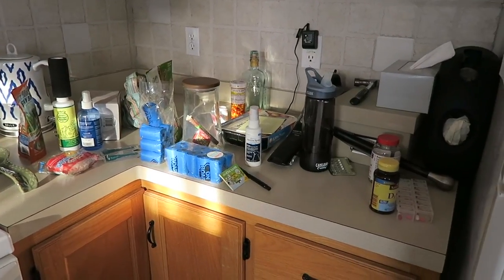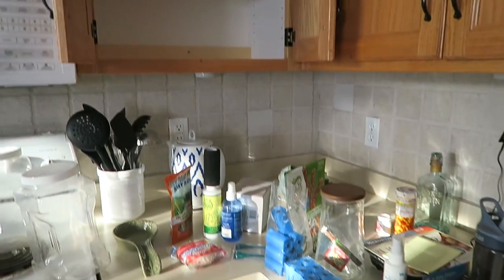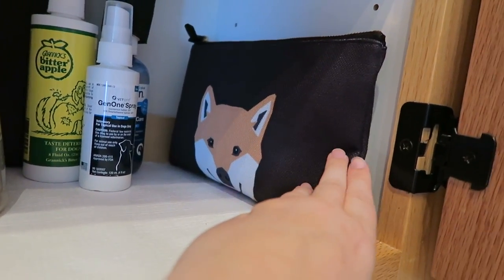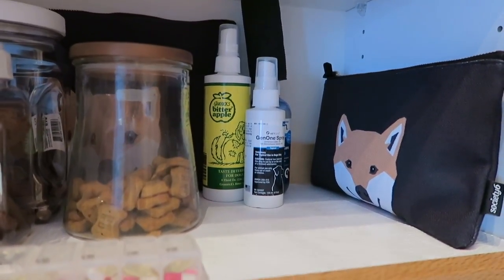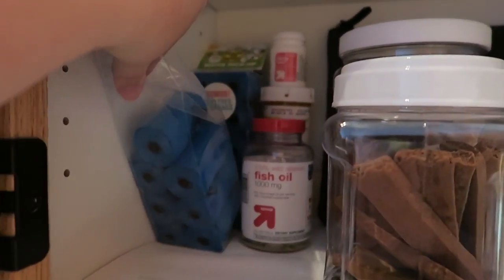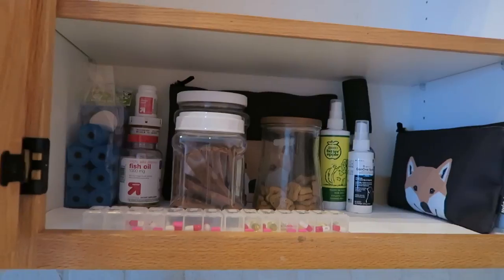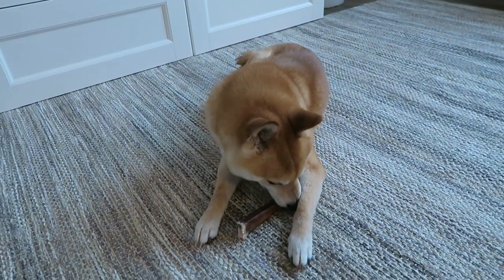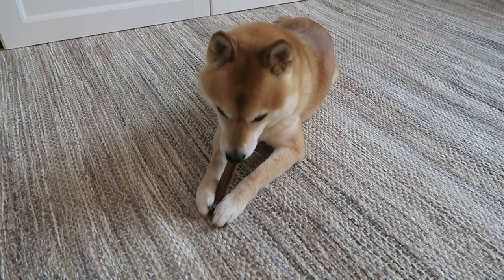Cabinet Organization | Doyle Dog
Let's get organized with the Doyle Doggo!

Shiba Bags from Society 6

12527 Central Avenue NE #322